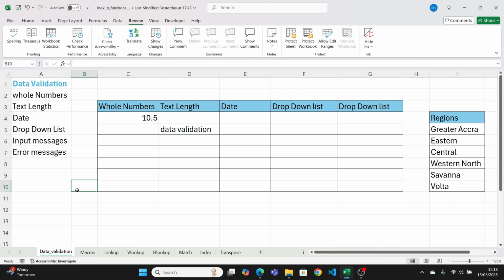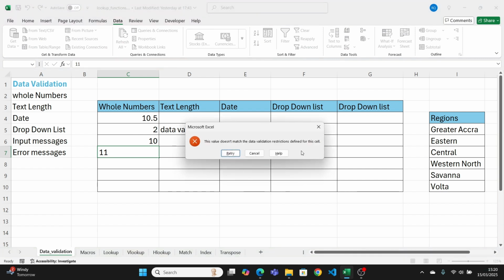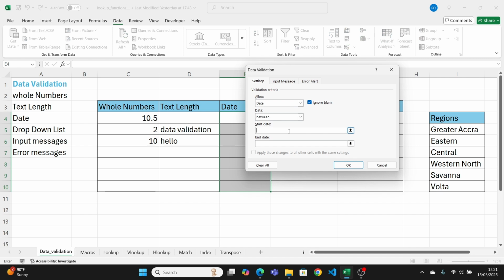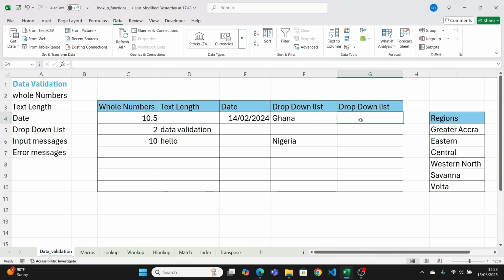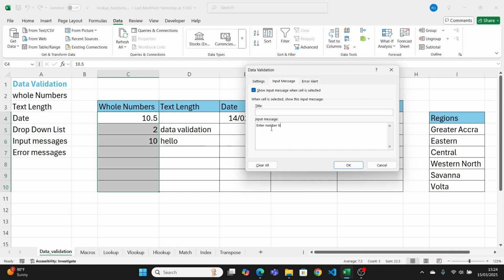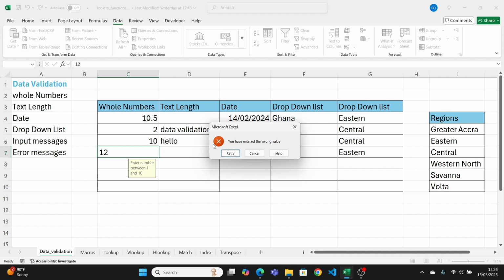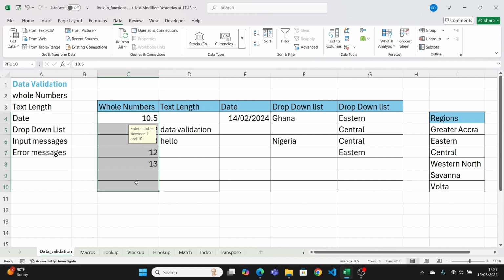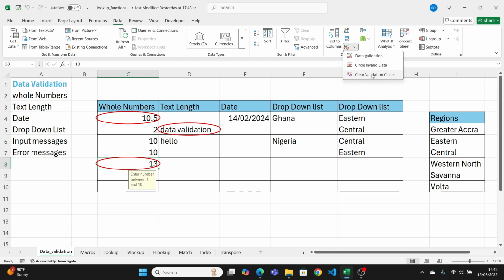Data Validation in Excel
How to create data validation in Excel